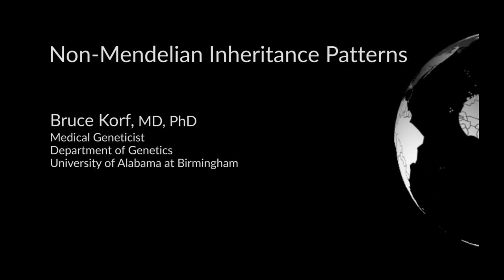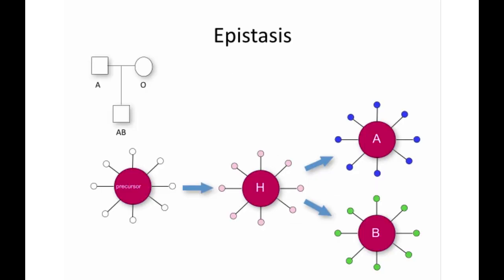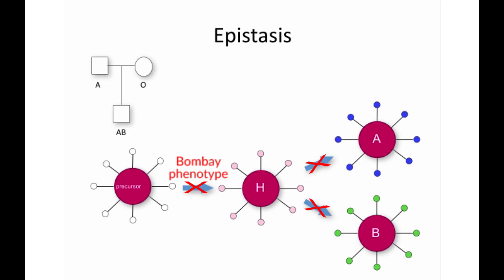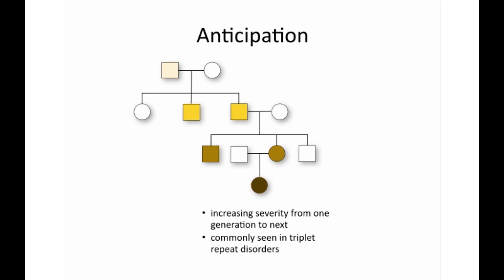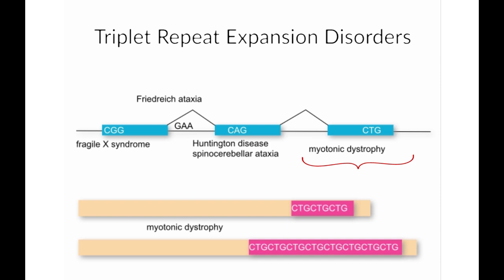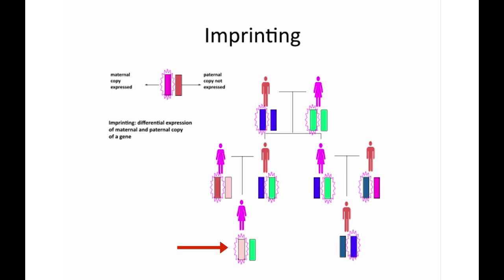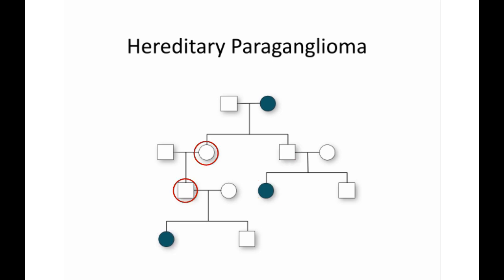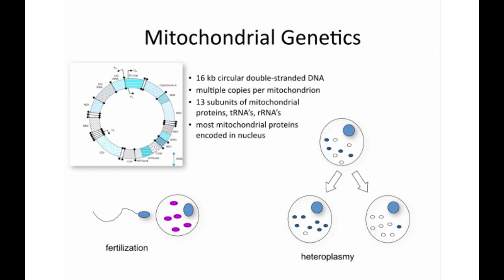Non-Mendelian Inheritance Patterns by B. Korf | OPENPediatrics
In this video, Dr. Korf talks about sex-limited inheritance, epistasis, digenic inheritance, anticipation in the role of triplet repeat expansion mutations, genomic imprinting, and mitochondrial inheritance.

My name is Bruce Korf. I'm a Medical Geneticist at University of Alabama at Birmingham. This lecture will focus on non-Mendelian inheritance patterns. This lecture will explain the following ideas: sex-limited inheritance, epistasis, digenic inheritance, anticipation in the role of triplet repeat expansion mutations, genomic imprinting, and mitochondrial inheritance.

In sex-limited expression, a phenotype is only seen either in males or females but not in both. The example here is that of male pattern baldness, which is typically expressed only in males. It is an autosomal dominant trait, but females have a low likelihood of manifestation. In this case then, a female has transmitted the trait and could be said to be non-penetrant having an affected father and an affected son. Other examples of sex-limited expression would be hereditary breast and ovarian cancer, where obviously ovarian cancer does not occur in men, and breast cancer only rarely does.

Epistasis involves the influence of one gene on the expression of another. The classic example involves the ABO blood group system. This system is a two-allele system in which individuals with the A allele produce an antigen on red blood cells called A, and those with the B allele, an antigen called B. Heterozygotes, who have an A and a B allele will produce both antigens. If you look at the pedigree above, you see a male with type A blood and a partner with type O blood had a child with type AB. This would seem to be impossible, because the mother does not have a B allele to transmit in this pedigree.

What actually is going on though is an example of an epistatic interaction. The enzymes that are the product of the A or the B allele act on a substrate, the H substance, which is a precursor either to A or B. H itself is the product of another enzymatic reaction from a previous precursor. Individuals who have what is called the Bombay phenotype fail to produce H because of a deficiency of the enzyme required to go from the precursor to the H substance.

These individuals then fail to make either the A or the B antigen, but not because they lack the A or the B enzyme, but rather because they lack the H substance. So one can presume that the mother in this case has this phenotype due to mutation in an enzyme upstream of the A or the B enzymes. In this case, therefore, the enzyme that would act to produce H substance acts in an epistatic manner to produce a phenotype similar to deficiency of the A or B enzyme.

Digenic inheritance is a relatively recently discovered phenomenon in which heterozygosity for two distinct genes can produce a phenotype that otherwise would require homozygosity for one or the other gene. Consider this pedigree where there are two gene loci, and this individual is heterozygous for a mutation in locus 1, and this individual heterozygous for a mutation in locus 2. Notice that this child inherits the locus 1 and locus 2 mutations and is affected, even though he is not homozygous for either one.

There are a number of disorders where this digenic inheritance pattern has been identified, most notably retinitis pigmentosum. Neither allele, if heterozygous by itself, would be sufficient to produce the phenotype. This tends to occur when the gene products interact with one another and when a partial deficiency of one compounded with a partial deficiency of another leads to inadequate function and, hence, a phenotype.